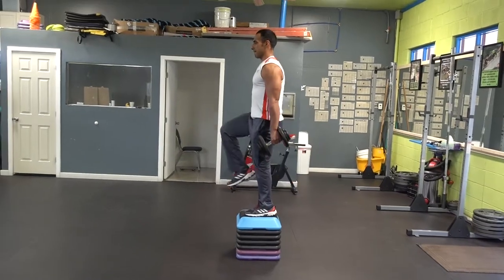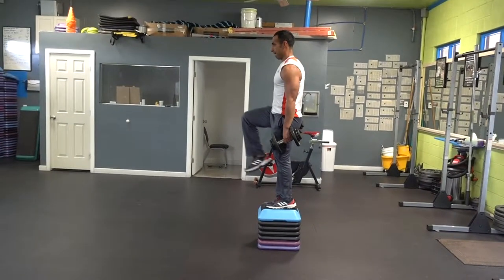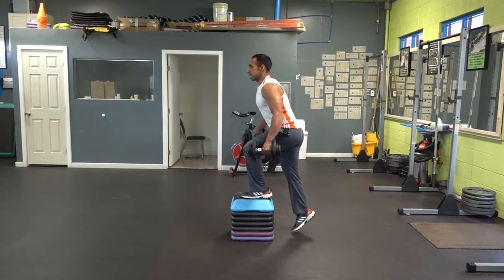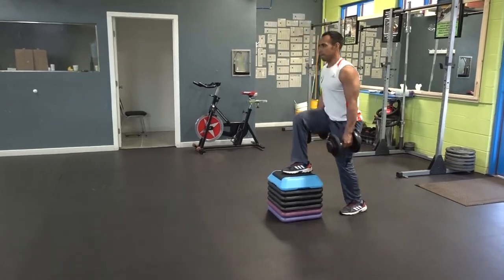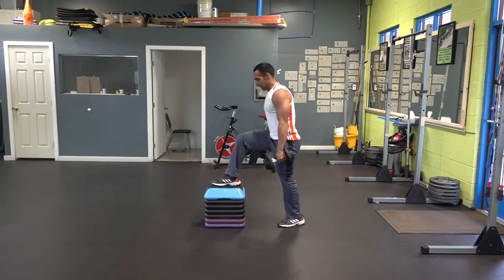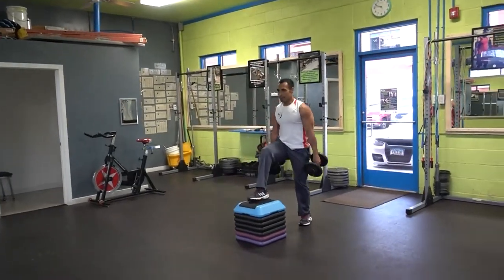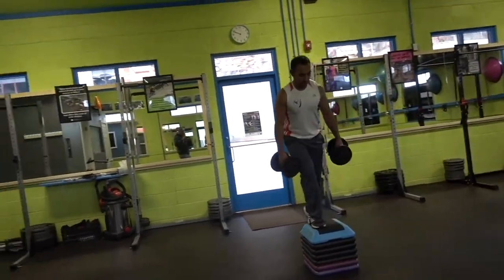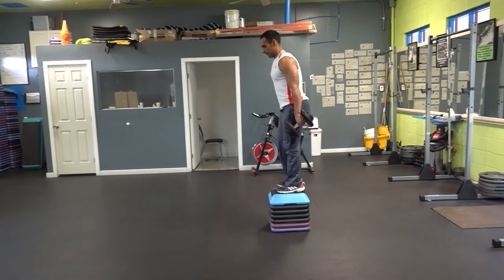How To Do Step Ups For Weight Loss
Learn how to perform the ideal step ups. Here I explain what can be acceptable to effectively work, tone your legs and achieve weight loss. Weight loss becomes easier and faster when you incorporate a weight lifting program in your plan.
Custom Body Fitness is located in Glenwood Springs and Carbondale CO specializing in weight loss and body toning. We have group training and personal training.